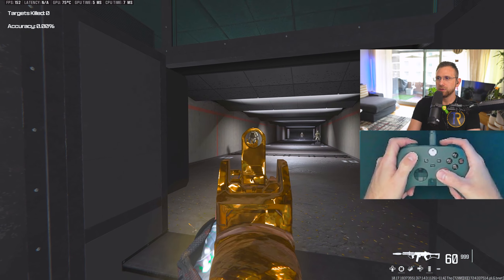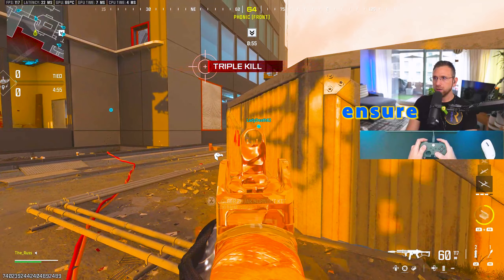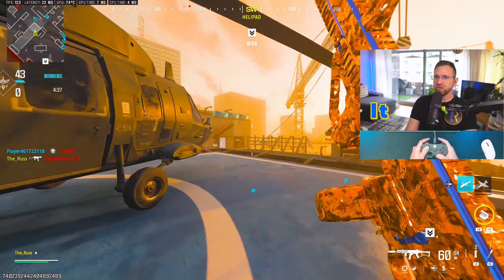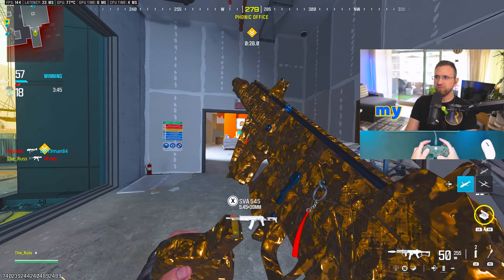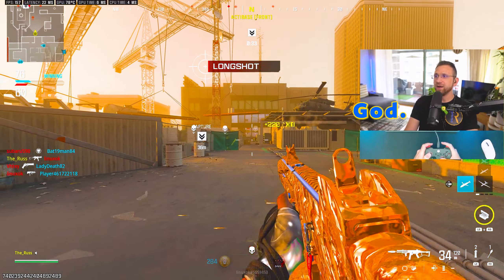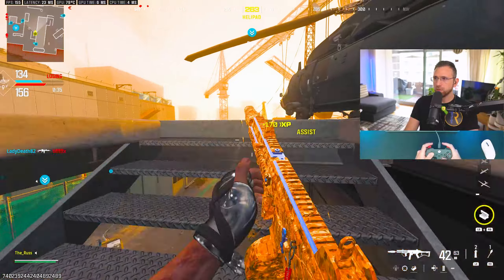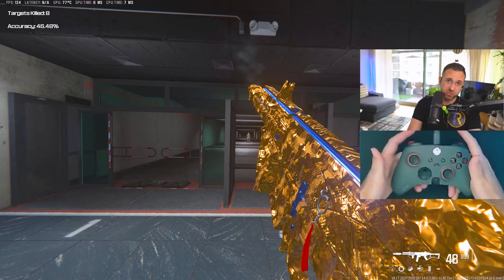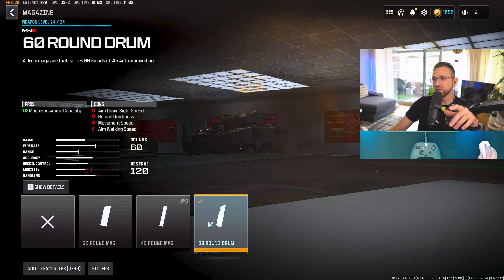The ZERO RECOIL Striker build Warzone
This Strike build has ZERO RECOIL! Use this build NOW!

JOIN the rest of the community here on discord and find others to team up with

If you want to suport the channel directly, you can do it here!

ON GOING CONTEST! locate the "OG RUSS" icon in the video and comment where you saw the icon, you will then get to choose the next location t hide the icon and I will put you in the same video!

WE ARE ON OUR WAY TO 100.000 THANKS TO "!YOU!"

YOU WILL LOVE THESE!!